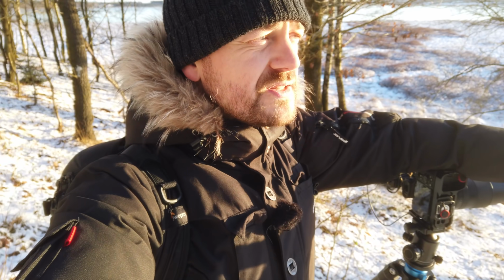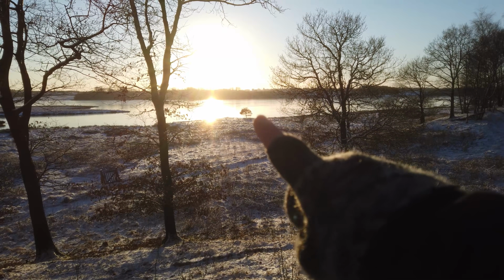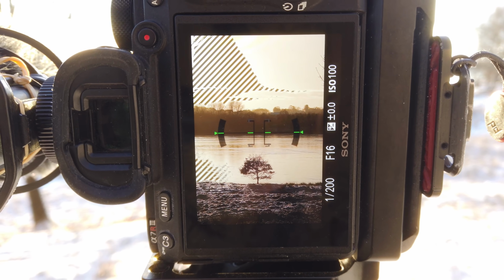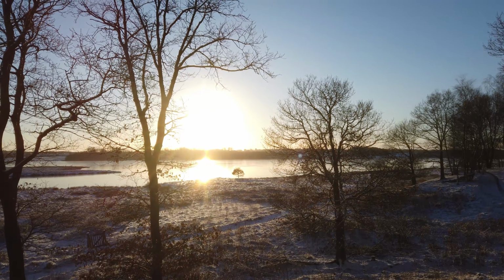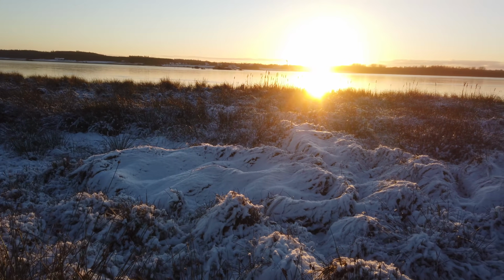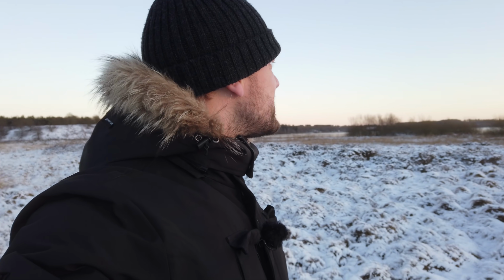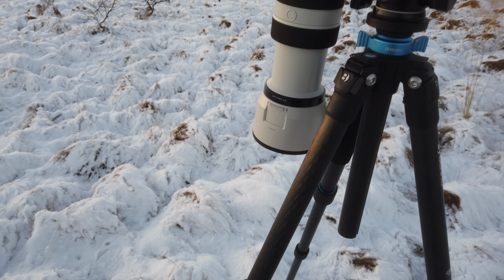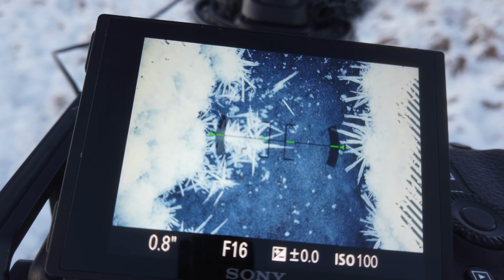The ONE thing YOU ALWAYS need in a GREAT landscape photo!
You will ALWAYS need one of these three things in a succesful landscape photo. There are many things to scout for and be aware of when you do landscape photography, but the most basic need for any photo is for the viewer to know what they are supposed to look at an what the photo is about. That is why I always look for either a focal point or subject, a concept, and hopefully a story.

0:00 - Happy new year!
0:49 - Location 1, subject
3:46 - Winter photography is hard
5:02 - Location 2, concept
6:48 - The ONE thing I always look for
10:10 - Location 3, story
12:14 - PS course discount and the final photo

My Landscape Photography Gear:

My B&H shop with my gear (and recommended):

K&F Concept ND2-ND400 pol filter:

My Vlogging gear:
DJI Osmo Pocket (main vlog camera):